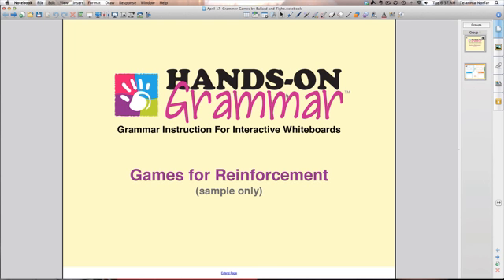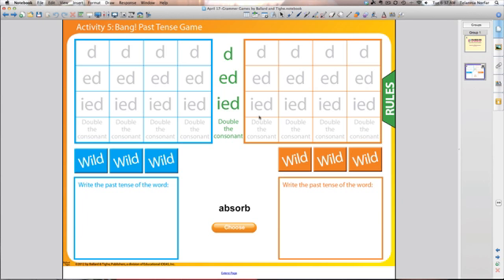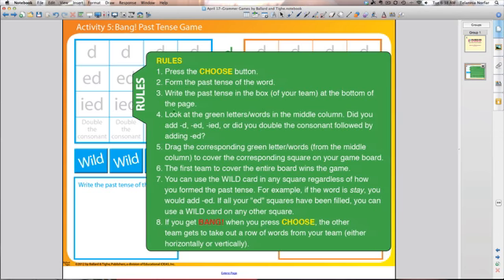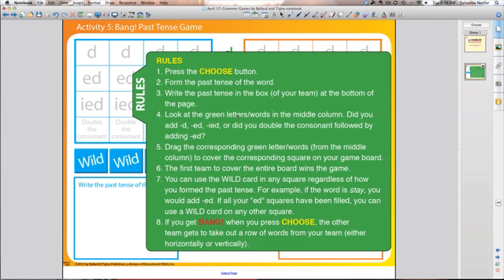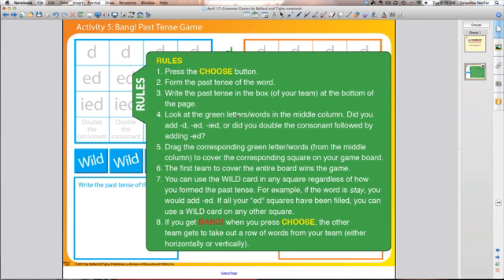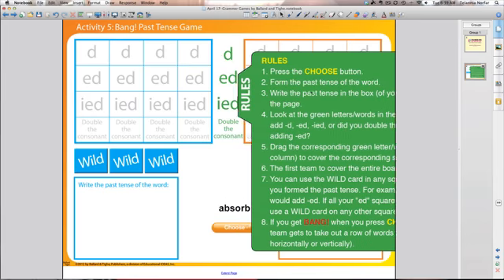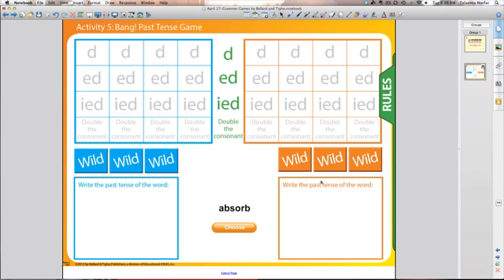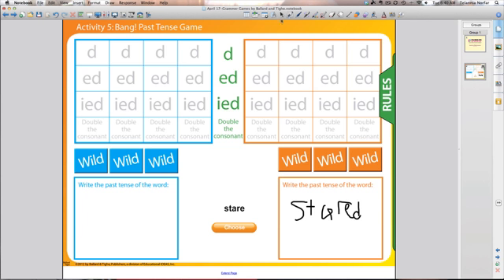April 17-Grammer Games by Ballard and Tighe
This is a general time lesson from the SMART Exchange and Ballard and Tighe.